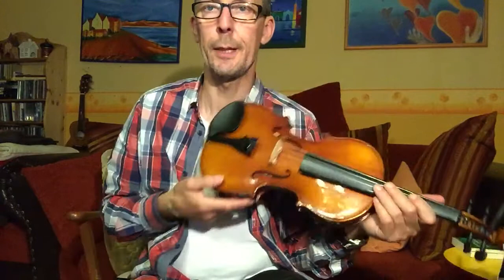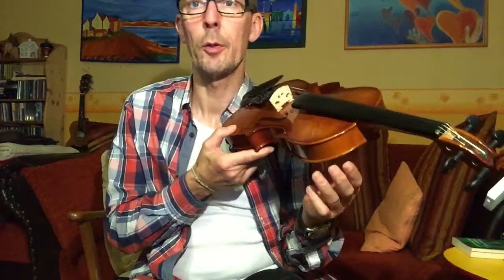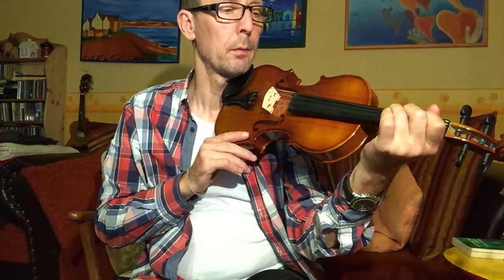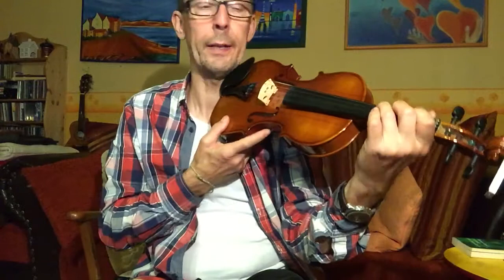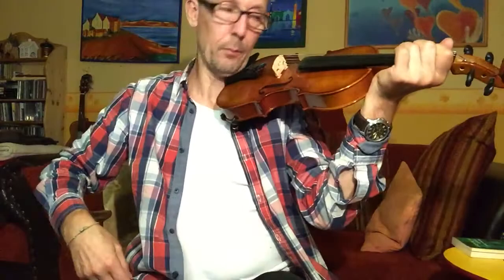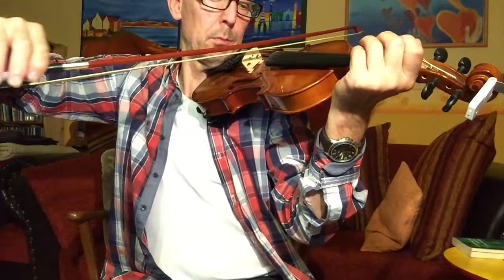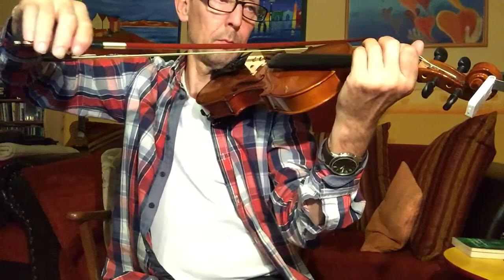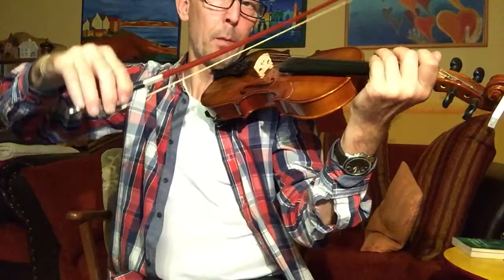Day 3 - Learning to play the fiddle - fingering with G drones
Today I start some fingering on the G string. I've got the advice from fiddlehed to use drones to get a good intonation. Fortunately I've got some drones from Darol Anger the Artistworks fiddle teacher.